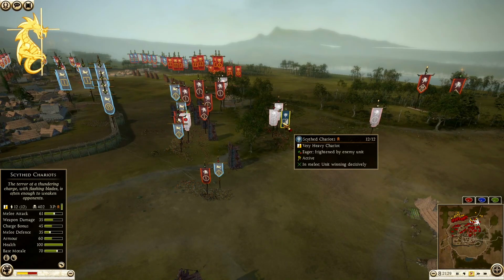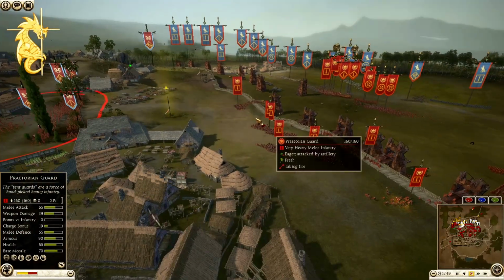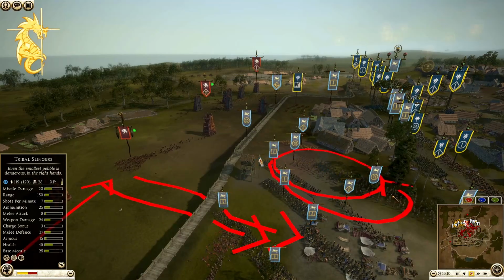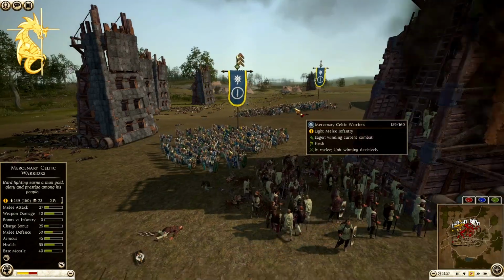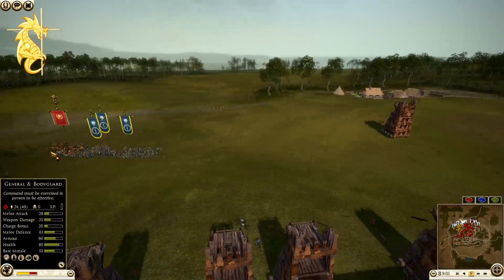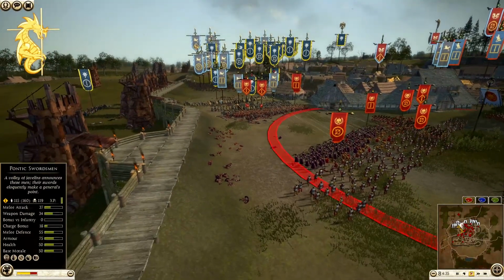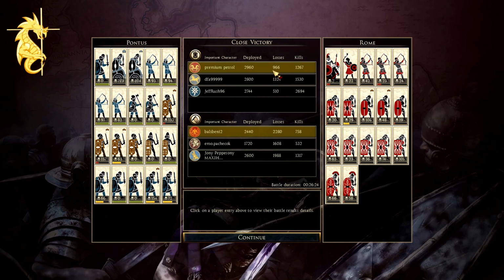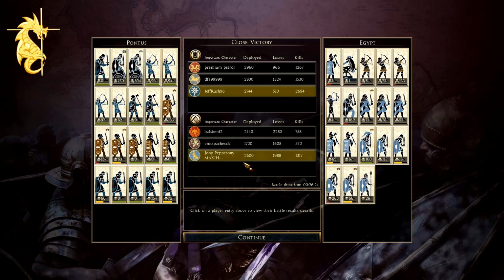This is The Kind of Battle you Learn From, WATCH IT! 3v3 Siege on Total War Rome 2!